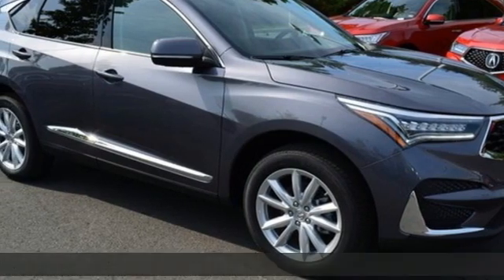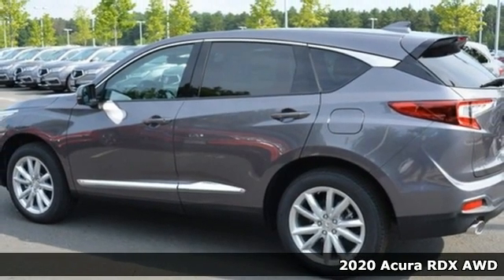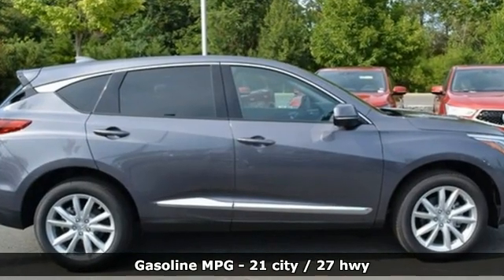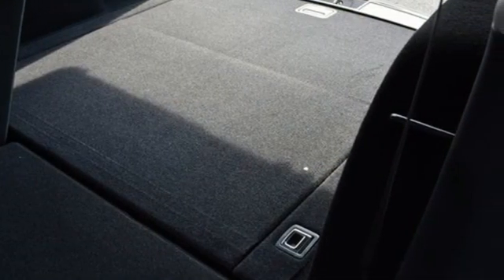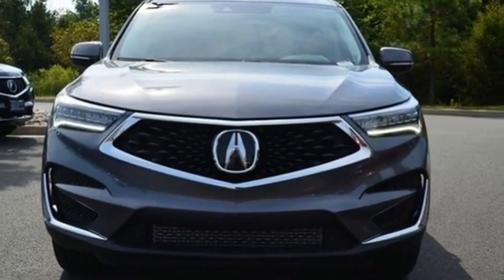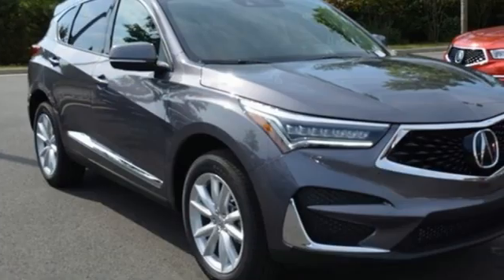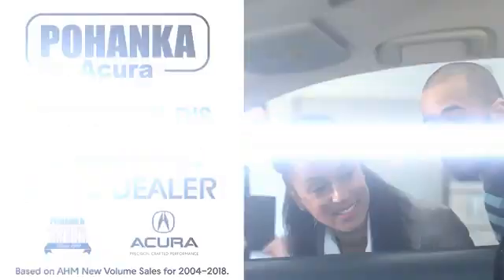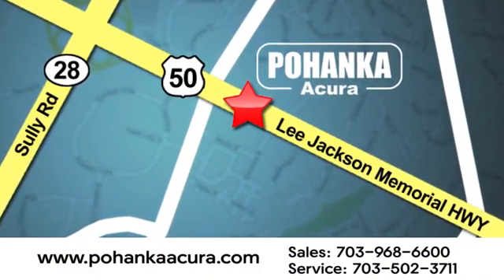New 2020 Acura RDX Fairfax VA Acura Washington-DC, DC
Year: 2020
Make: Acura
Model: RDX
Engine: 2.0L 16V DOHC
Transmission: 10-Speed Automatic
Color: Gray
Interior: Parchment
Stock #: LL042391
VIN: 5J8TC2H33LL042391
Modern Steel Metallic 2020 Acura RDX SH-AWD 10-Speed AutomaticbrbrRecent Arrival! 21/27 City/Highway MPGbrbrbrWe make every effort to provide accurate information but please verify options and price with management before purchasing. All vehicles are subject to prior sale. All financing is subject to approved credit. Dealer installed options are additional. Stock photo colors, options and trim levels may vary. Not responsible for typographical errors. Published price subject to change without notice to correct errors and omissions or in the event of inventory fluctuations. Vehicles may be in transit to dealer. Vehicle photos may not match exact vehicle. Please call to confirm availability status. All prices exclude taxes, title, license, and a $899 documentation fee. Model tested with standard side airbags (SAB). Government 5-Star Safety Ratings are part of the National Highway Traffic Safety Administration (NHTSA). New Car Assessment Program **Based on model year EPA mileage ratings. Use for comparison purposes only. Your mileage will vary depending on driving conditions, how you drive and maintain your vehicle, battery pack age/condition, and other factors.

Address:
13911 Lee Jackson Highway